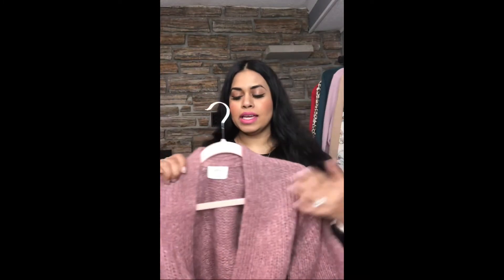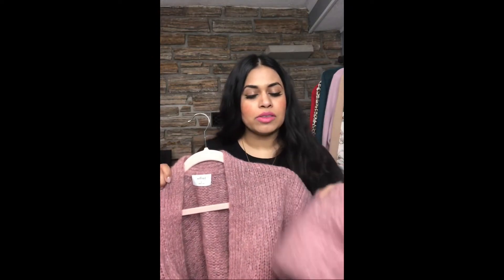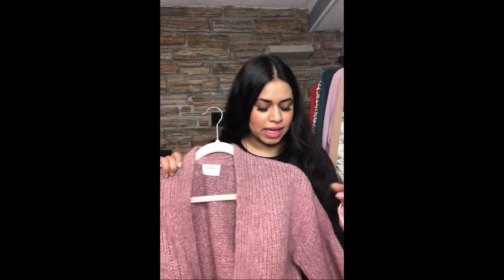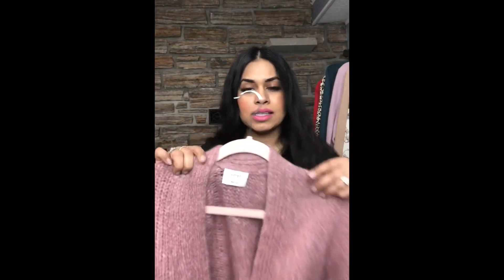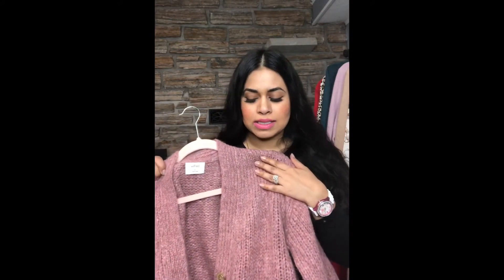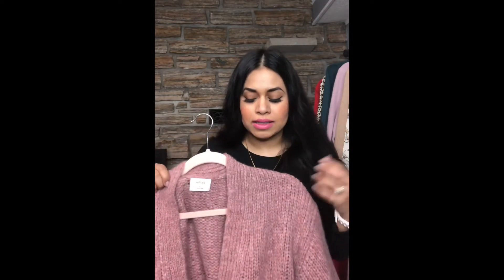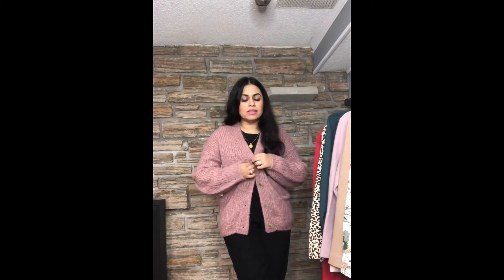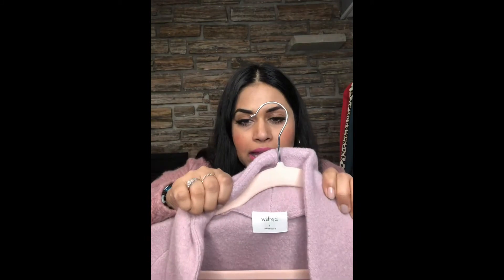$1,100 WORTH ARITZIA COLLECTIVE MINI HAUL AND REVIEW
*This Video Is Not Sponsored, so please subscribe for more* - all comments, reviews, and critiques are original and my own opinions, no-one paid me or sent me anything, there is no bias in my opinions and they are all my honest suggestions.

Makeup I'm Wearing:
Foundation - MAC StudioFix Fluid Foundation in NC40
Lips - MAC Lipstick in Pink Noveau
Eyebrows - MAC Eyebrow Pencil in Stud
Eyelashes - Kiss Lashes, No. 7
Eyeliner - Annabelle Liquid Eyeliner, Black Out
Setting Powder - Nude by Nature in N4 Silky Beige